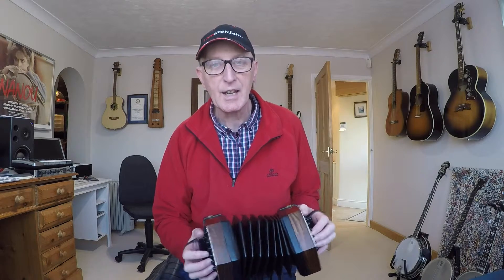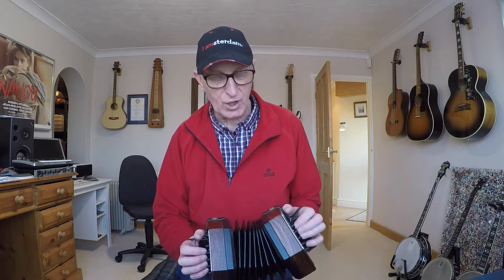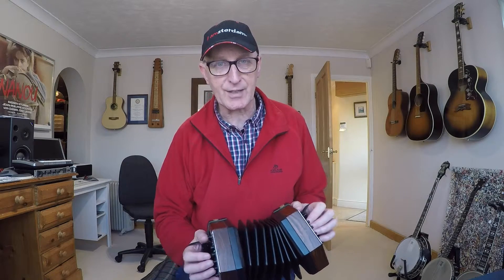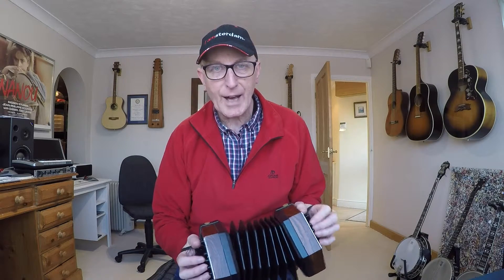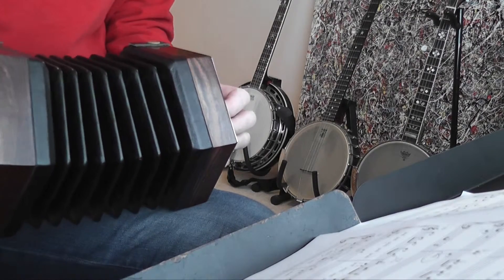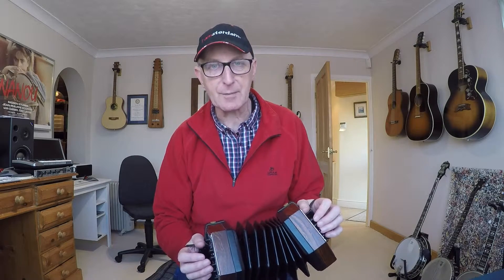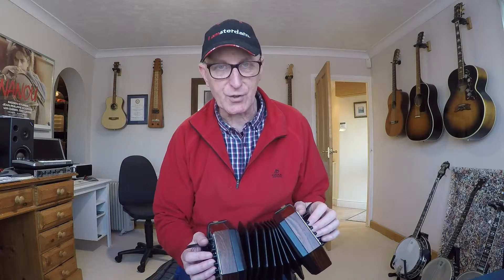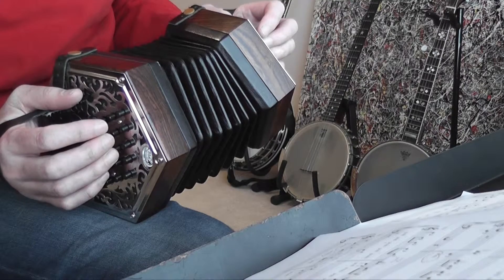Bach's Minuet CG Anglo Concertina Tutorial Clip